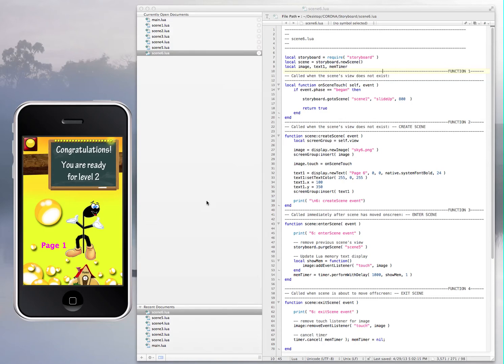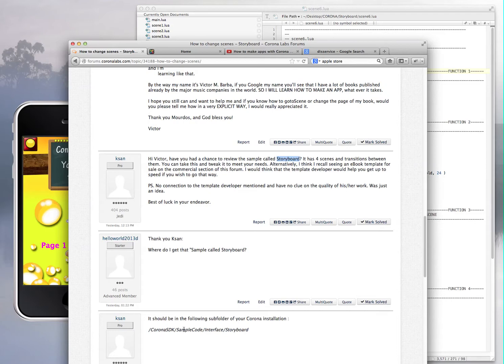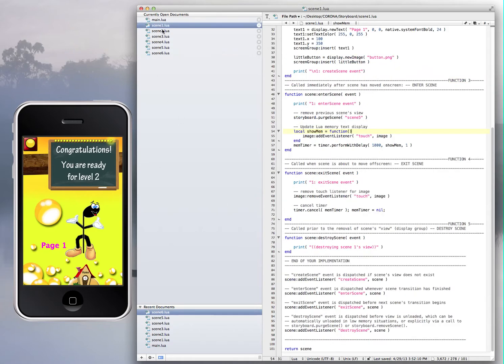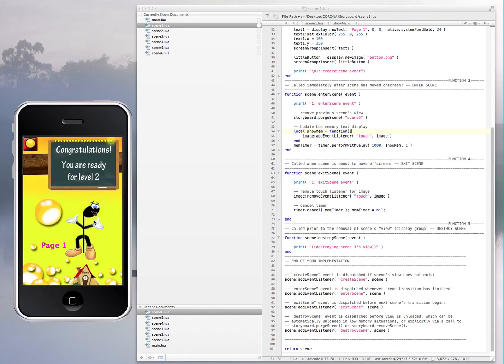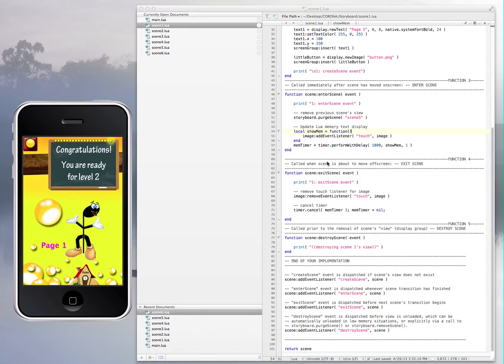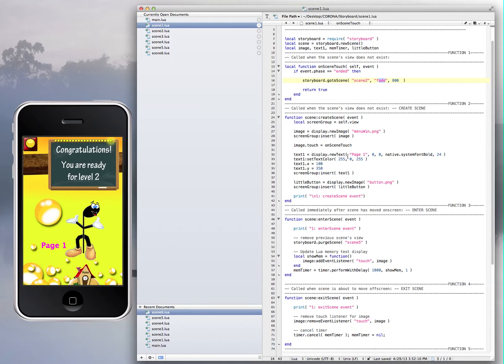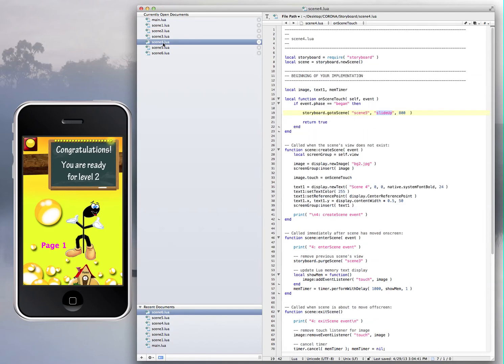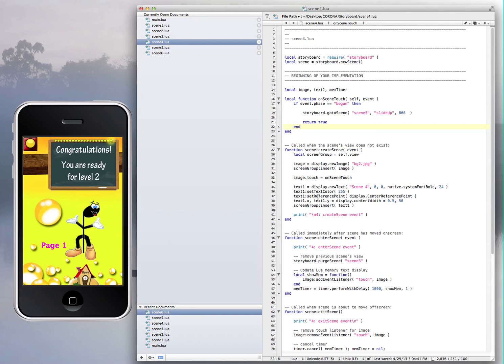How can I have a button make Corona goToScene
I want to go to the next scene by pressing or touching a button or an object, not by tapping on any part of the screen, Please how do I do that?